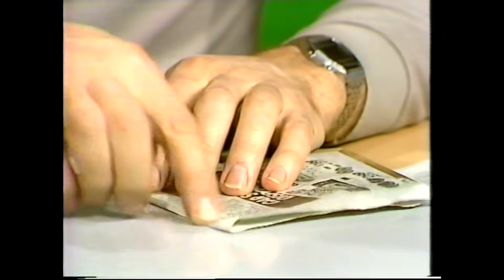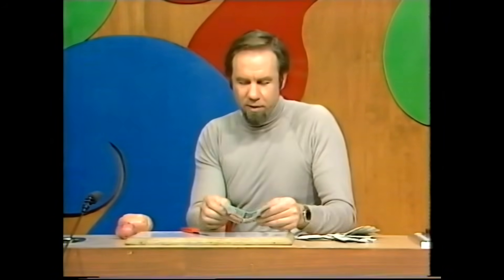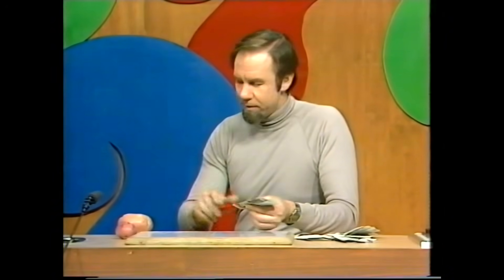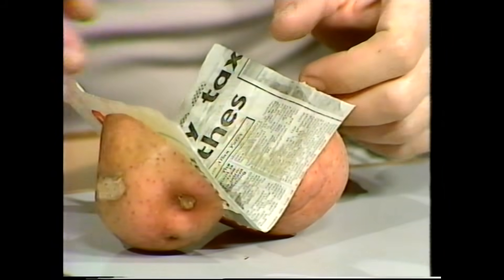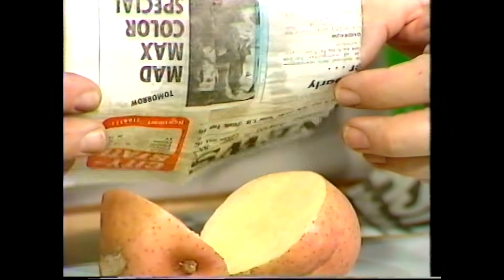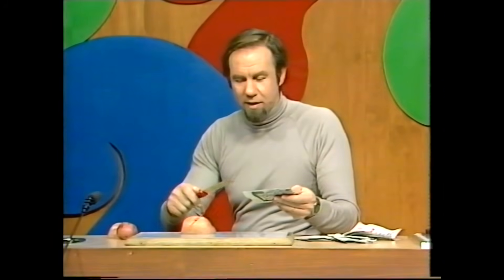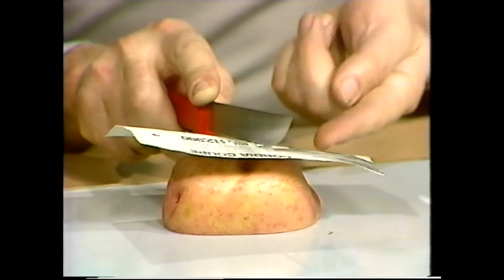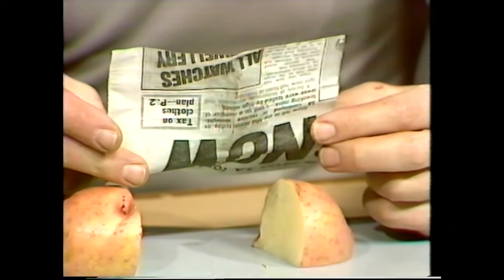The magic potato trick